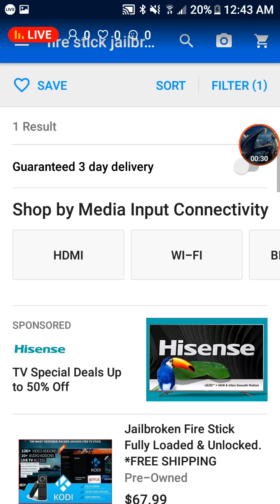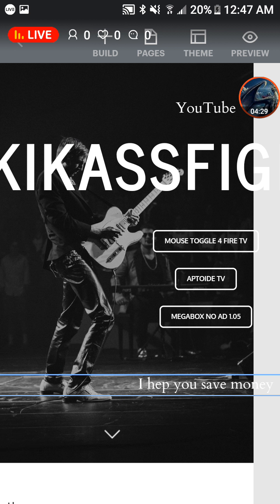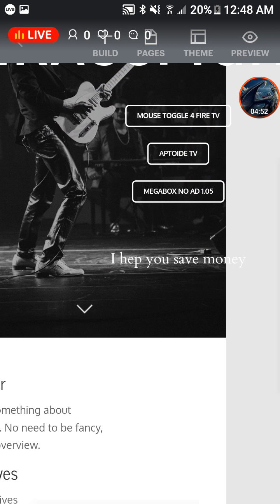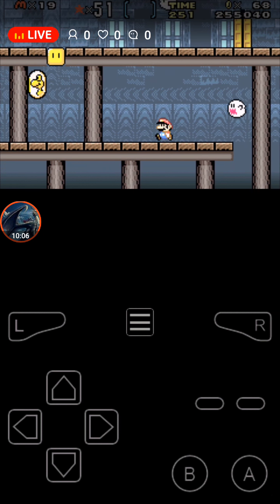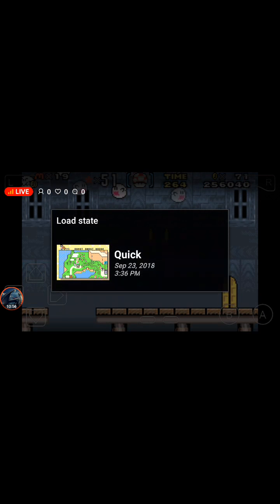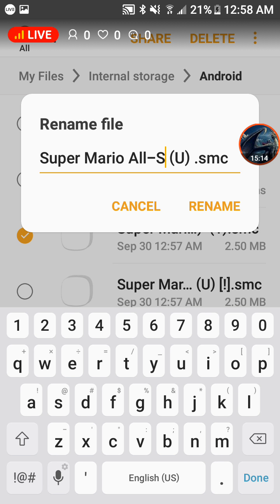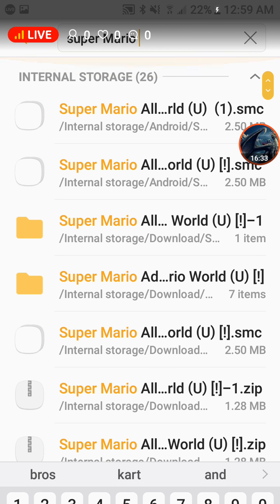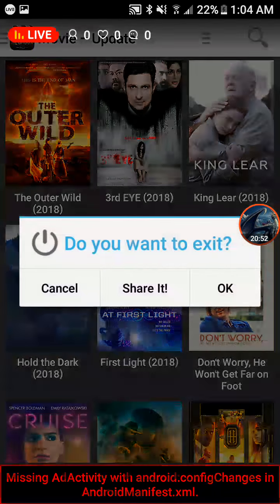firestick modding 1 on 1